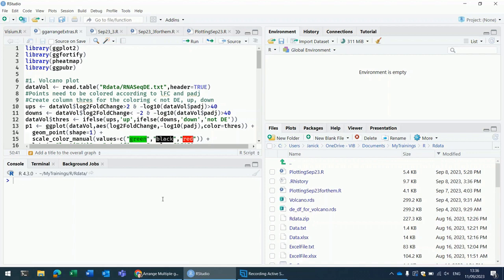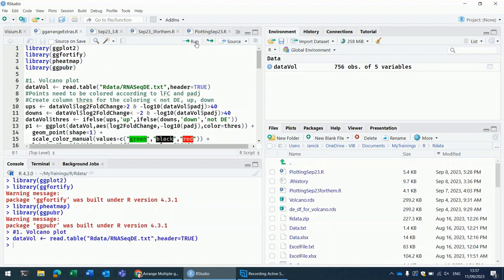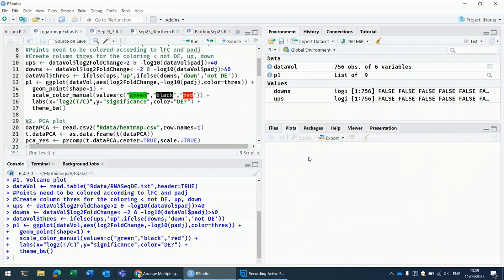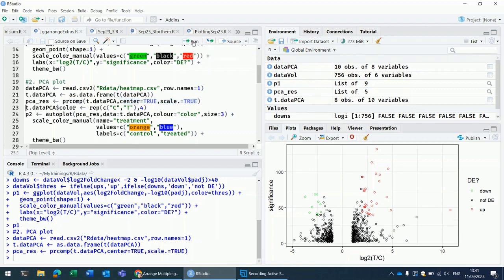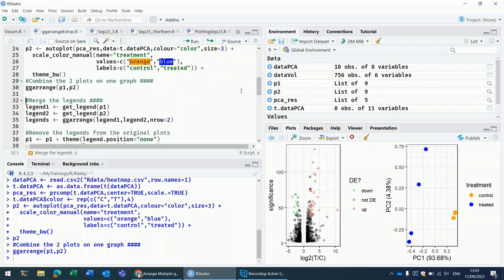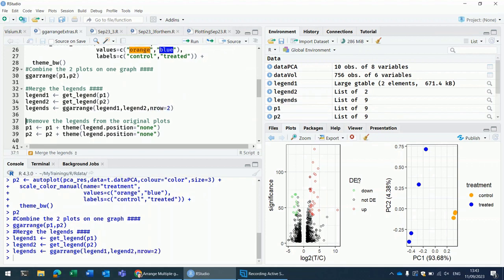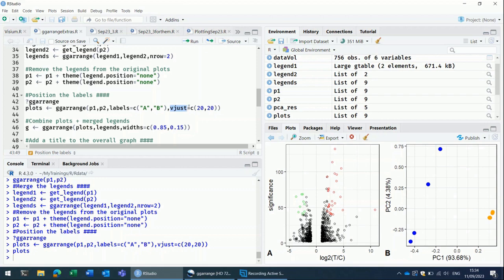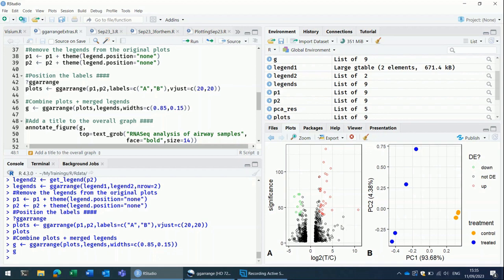VIB Training and Conferences: ggpubr - use a Combined Legend on a graph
ggpubr - use a Combined Legend on a graph